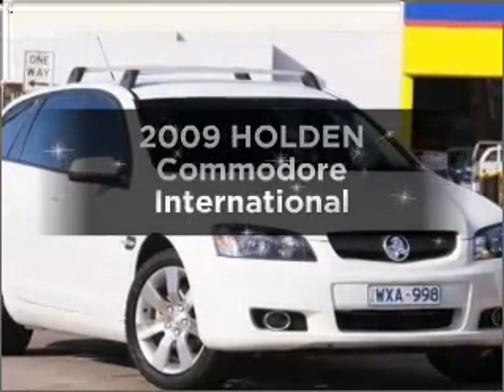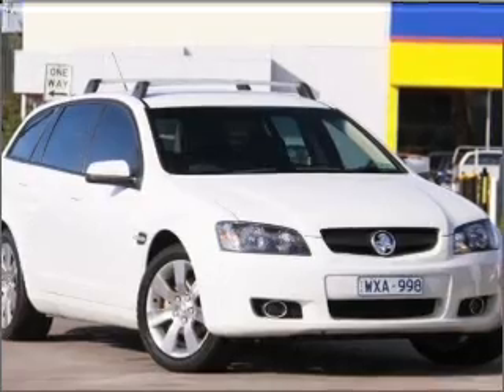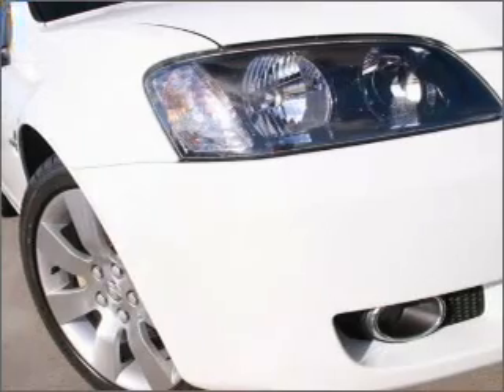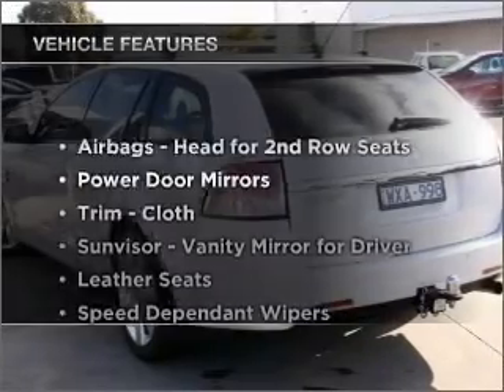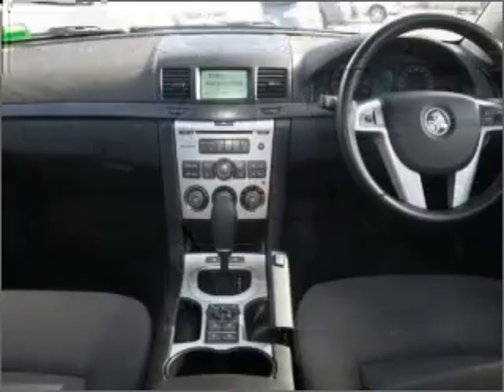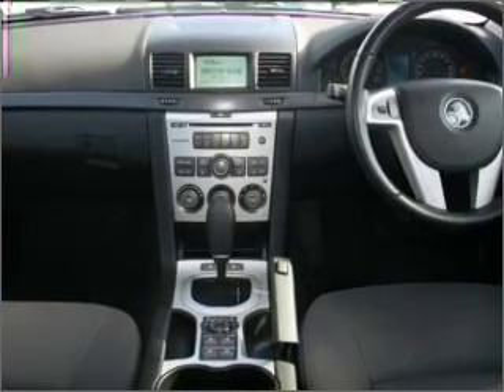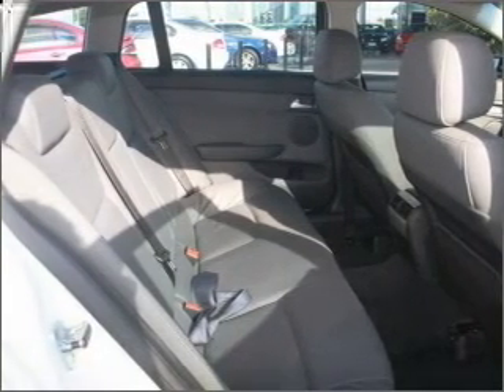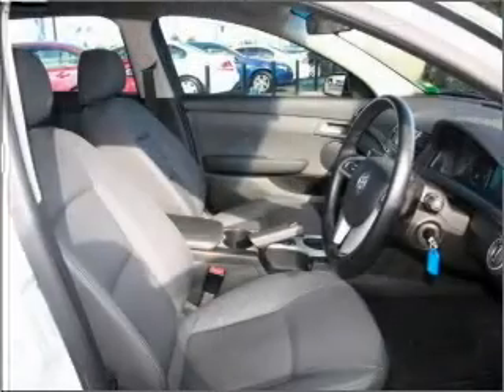2009 HOLDEN Commodore International - Hoppers Crossing VIC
2009 HOLDEN Commodore International 3.6 litre Automatic Wagon White Exterior.